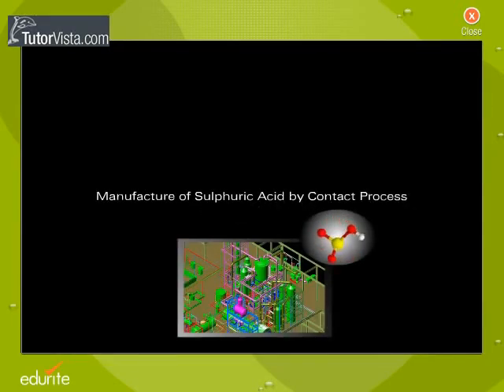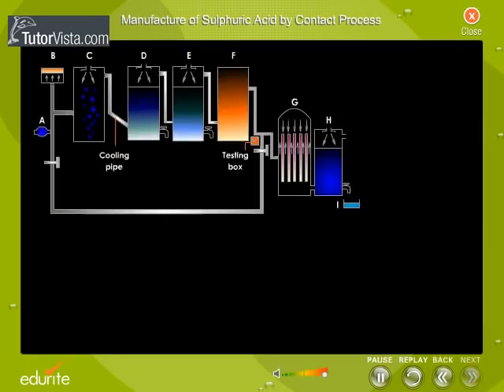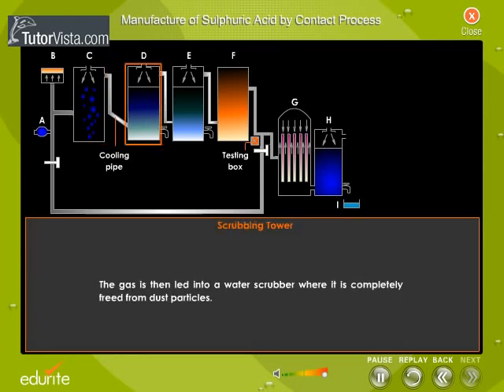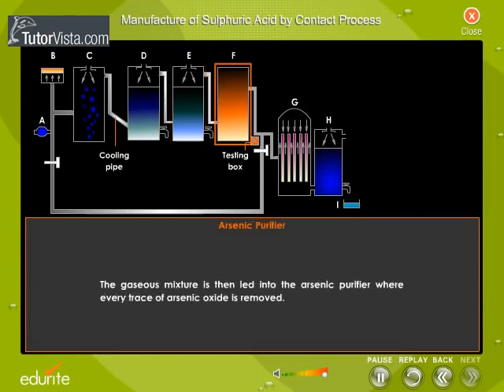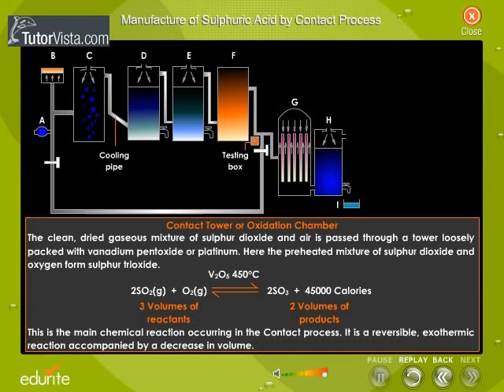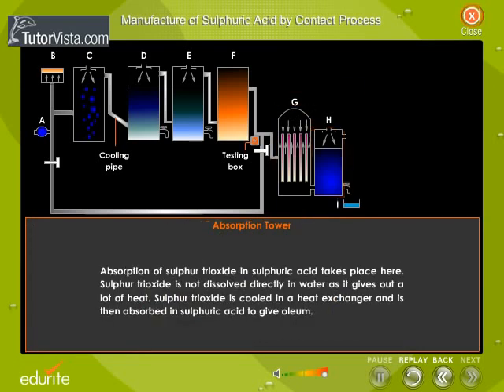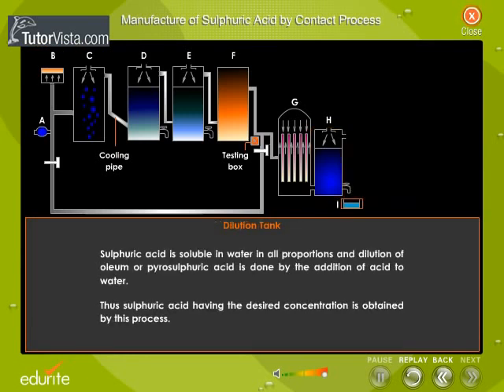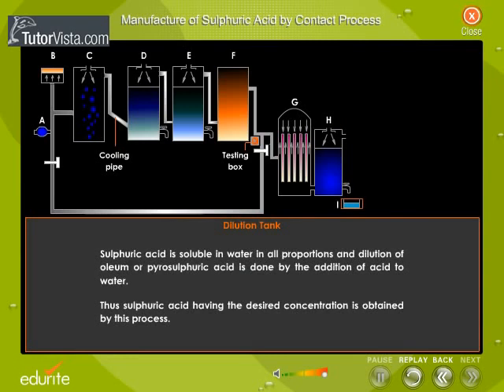Manufacture Of Sulphuric Acid By Contact Process